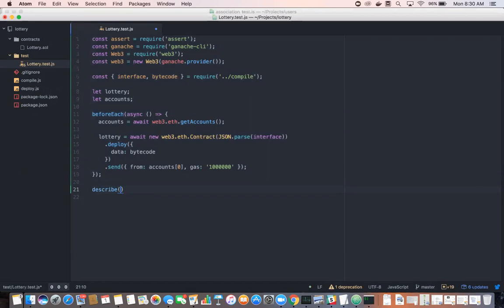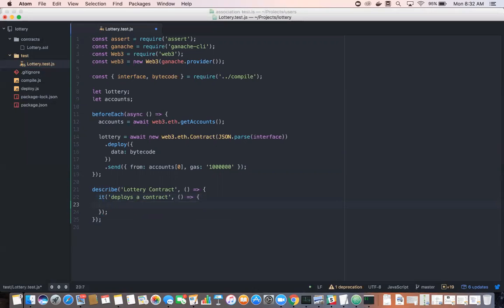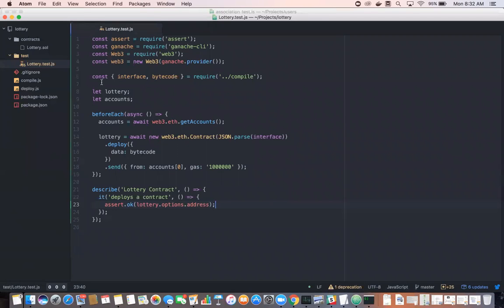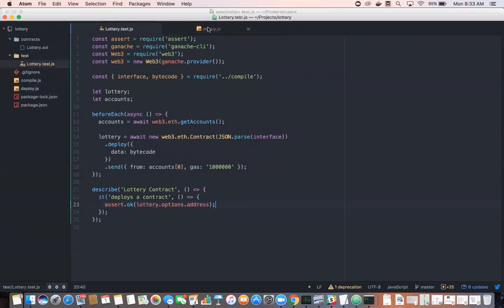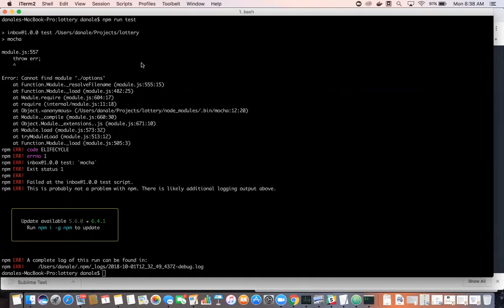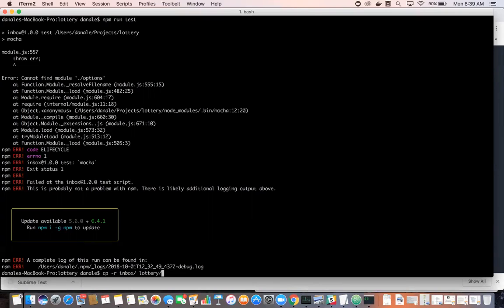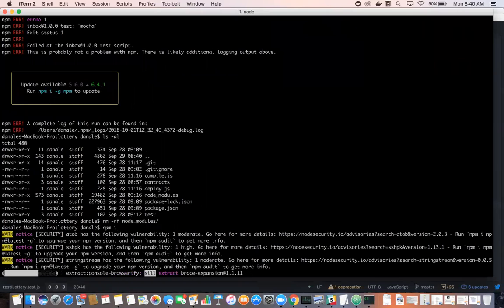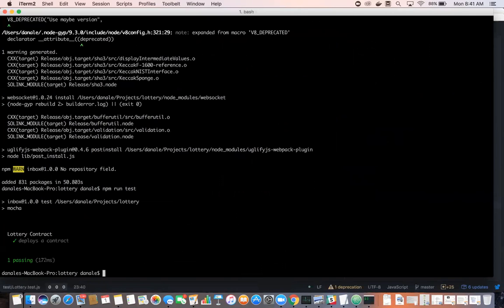Ethereum and Solidity Asserting Deployment (080)